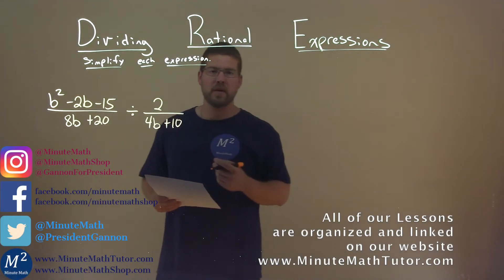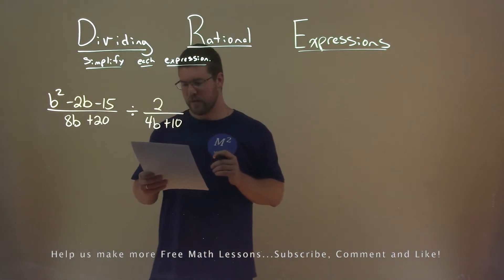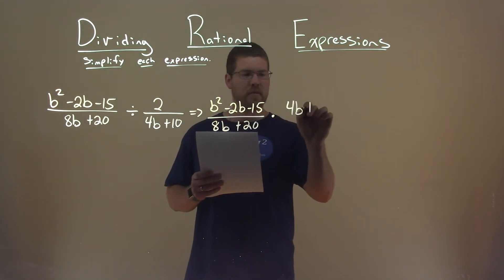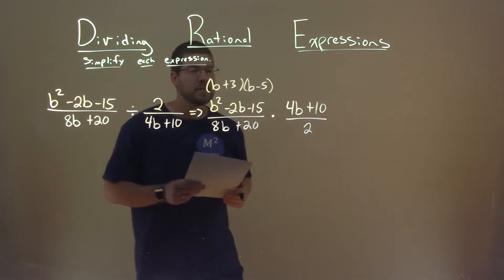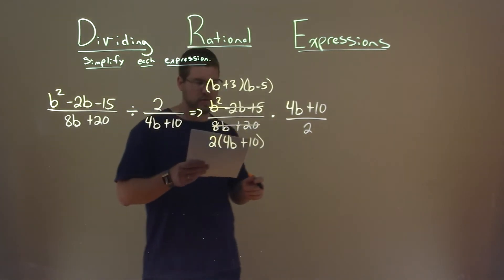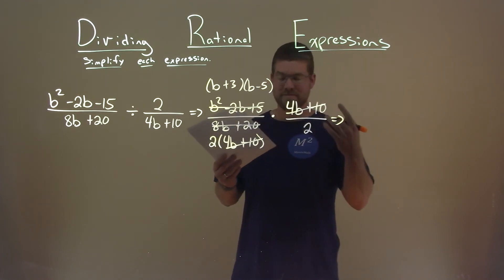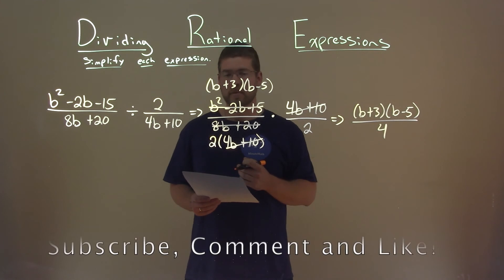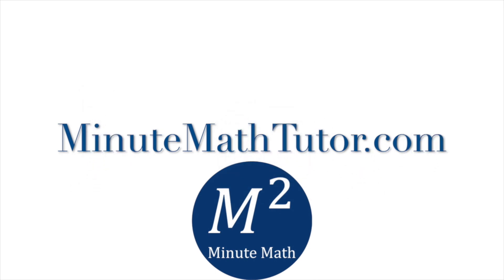Simplify ((b^2-2b-15)/(8b+20))/(2/(4b+10))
Simplify ((b^2-2b-15)/(8b+20))/(2/(4b+10)). Simplify the expression. In this free online math video lesson on Dividing Rational Expressions we simplify each expression. We learn how to simplify ((b^2-2b-15)/(8b+20))/(2/(4b+10)).